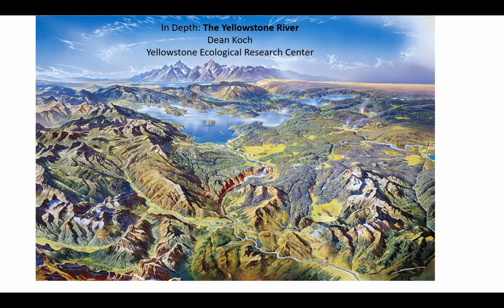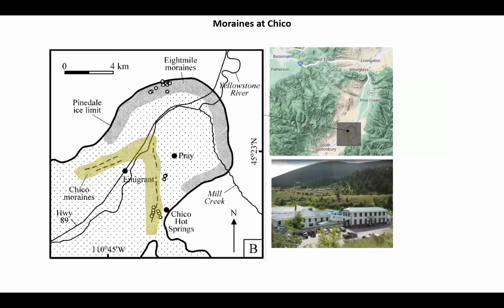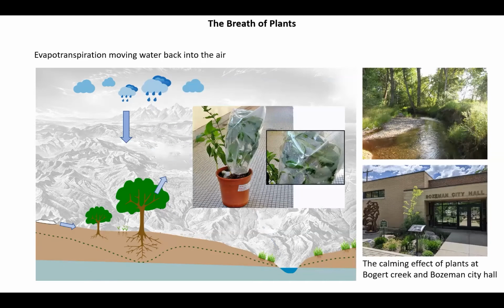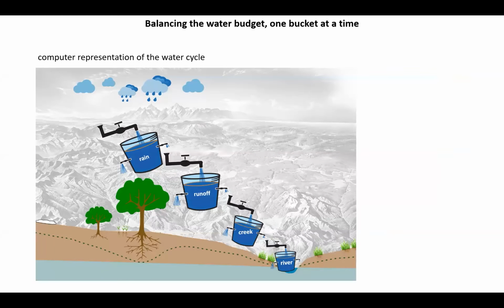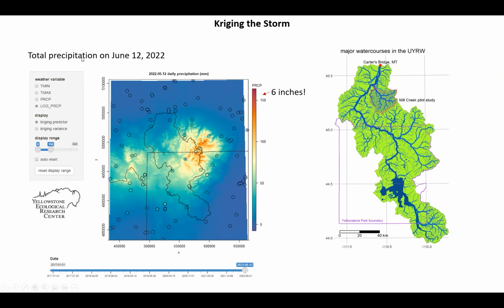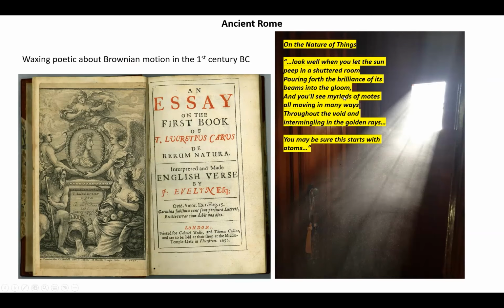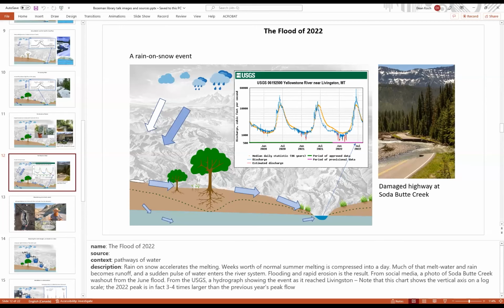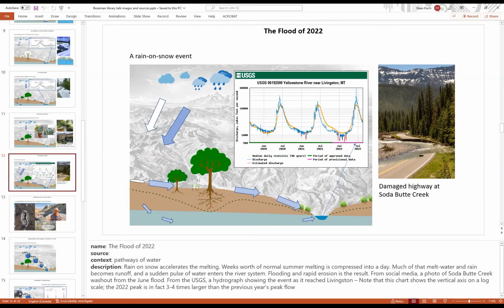In Depth Water Flows and the Yellowstone River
We love the Yellowstone River around these parts. The Yellowstone River flows north and east through the state of Montana and joins the Missouri River near the eastern boundary line of the state. The Missouri River eventually joins the Mississippi River, which flows into the Atlantic Ocean at the Gulf of Mexico. Would you like to know a little more about it? Are you geeked out by the water budget for the watershed? The river flow stats? Are you interested in the effects of the recent flood? Then catch up on the recent event hosted by the Bozeman Public Library in collaboration with the Billings Public Library and the Livingston Park-County Library.

Dr. Dean Koch is a quantitative ecologist and data scientist who works with The Yellowstone Ecology Research Center to develop computer simulations to forecast the cycle of water through the Upper Yellowstone River watershed. Here he discusses the Yellowstone watershed, models used to analyze water flow and touches on the recent historic flooding of the Yellowstone River.